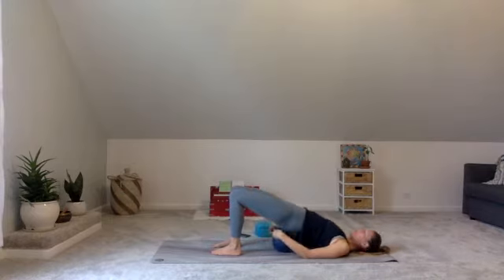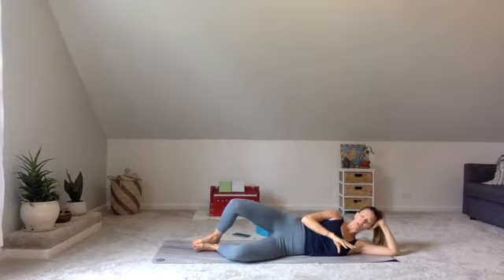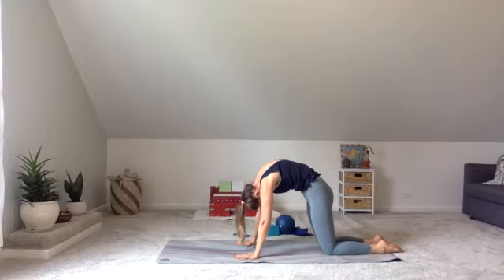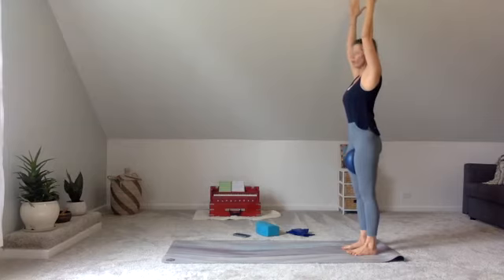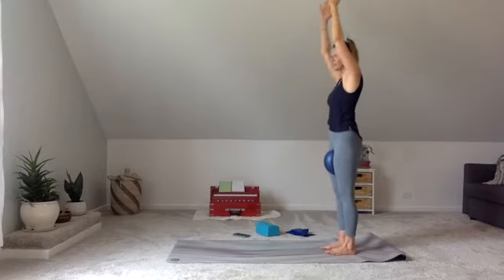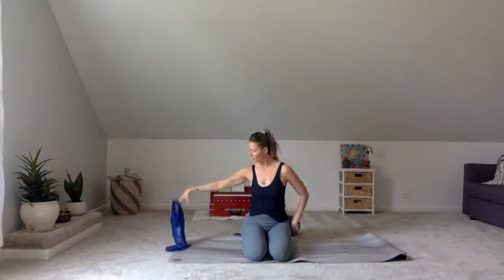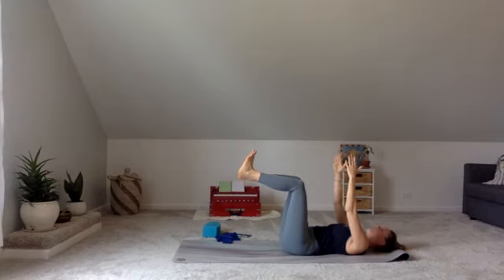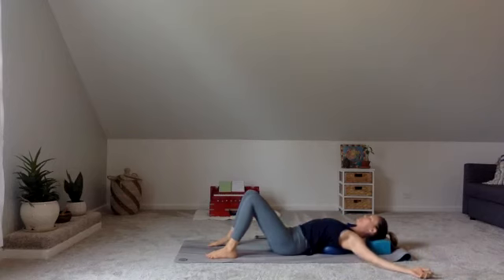Postnatal Yoga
This Postnatal Yoga session will focus on strength in the core, pelvic floor, and all the other areas that need your love and attention. You will need a thera-band, pilates ball, and yoga block. Recommended that you are at least 4 weeks postpartum.